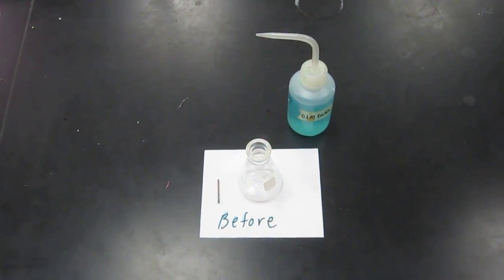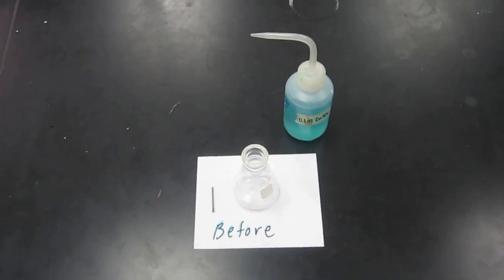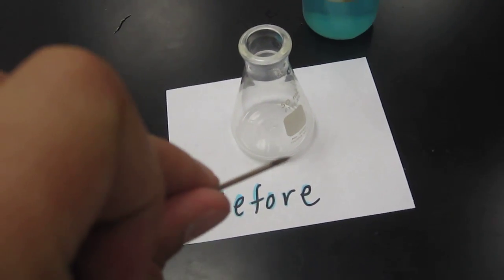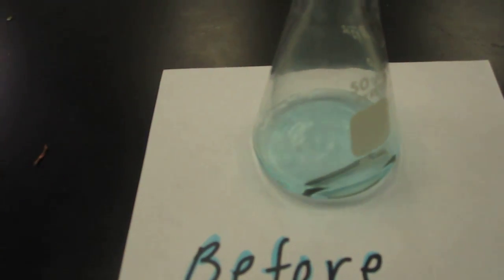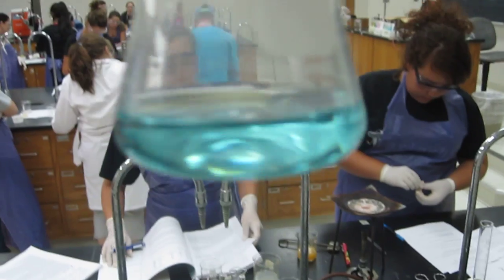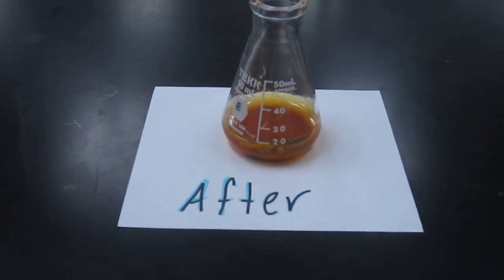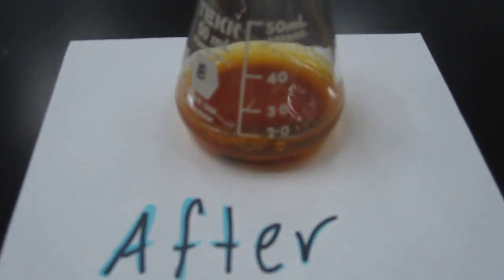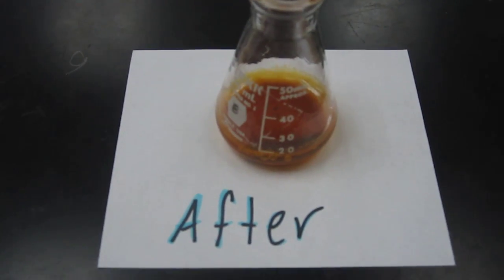Lab Demo - Copper (II) sulfate solution reacts with iron nail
Single Replacement Reaction